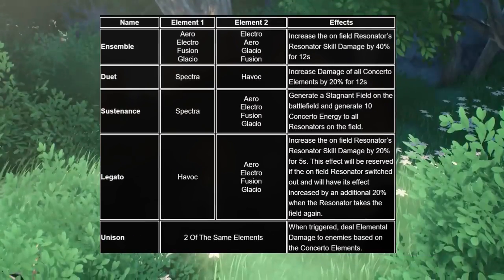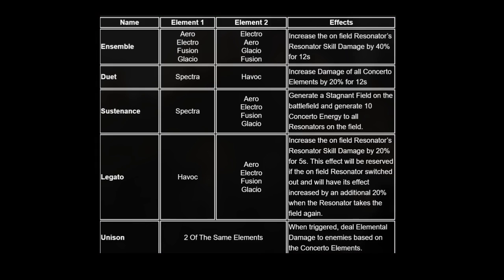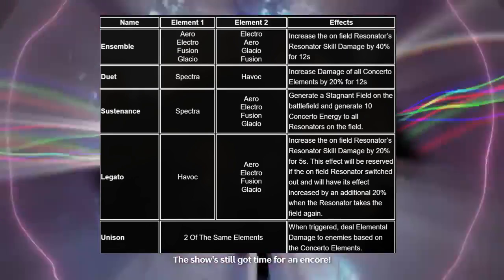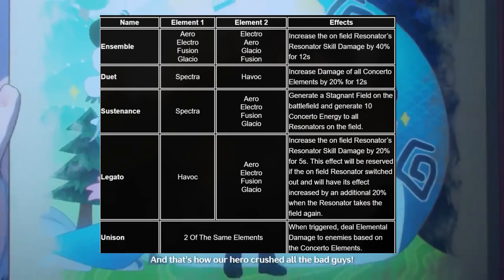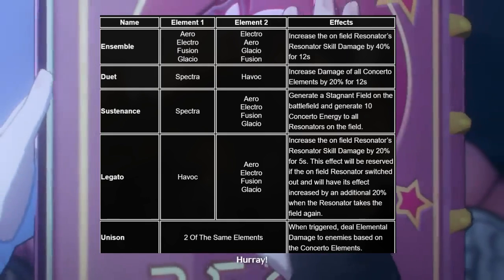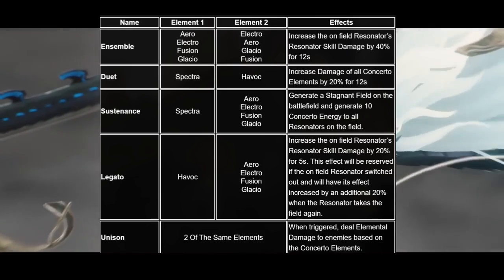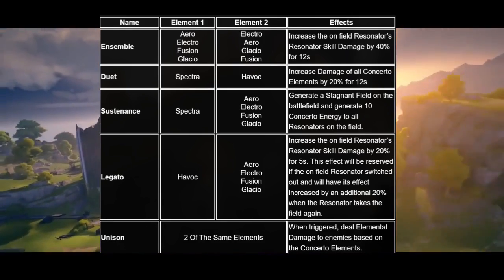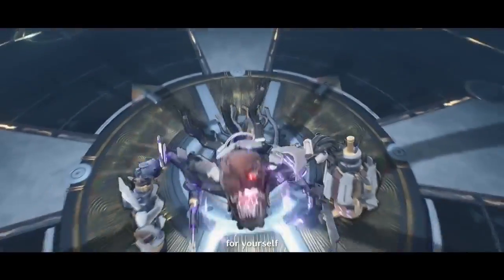[Wuthering Waves] TEAM BUILDING GUIDE! (CBT VERSION)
In this video, we discuss how to build teams in Wuthering Waves!
👑Timestamps👑
0:00 - Intro
00:21 - Combat System
00:39 - Resonator Roles
02:00 - Concerto Skills
02:34 - Concerto Effects (have been removed)
04:35 - Team Formations
06:30 - Outro